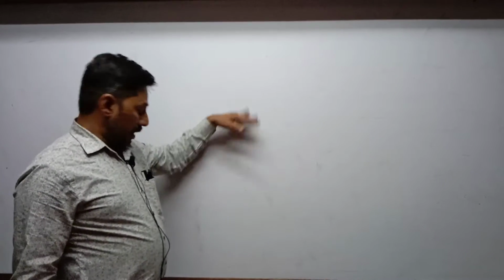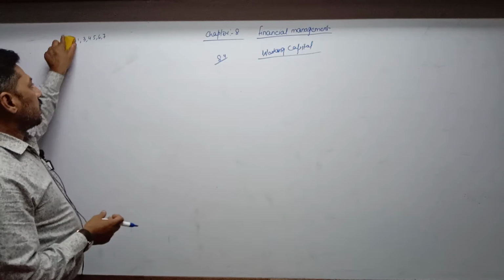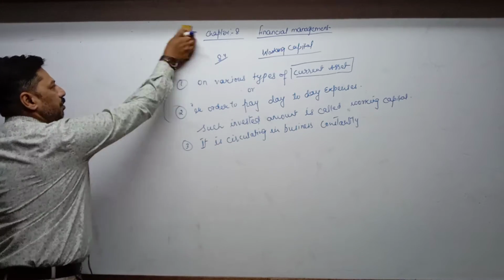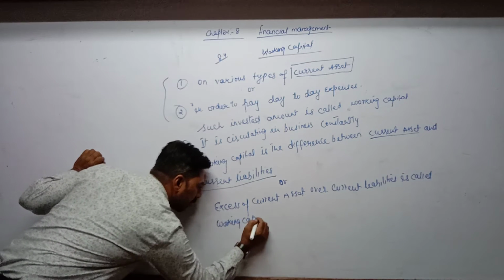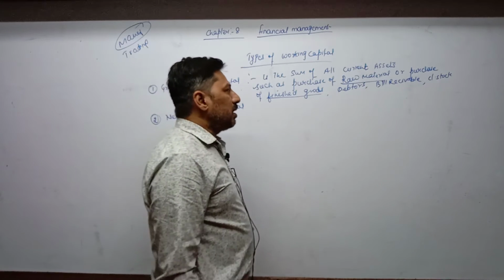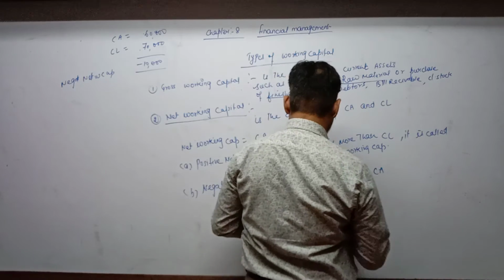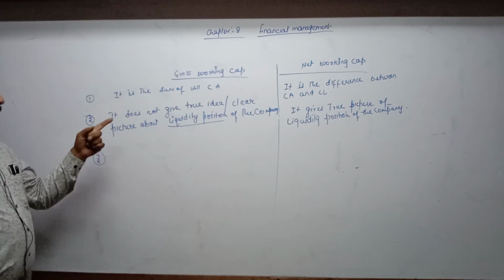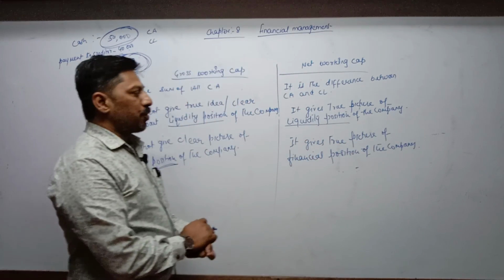Std 12 Eng Med Comm O C Ch 8 P1